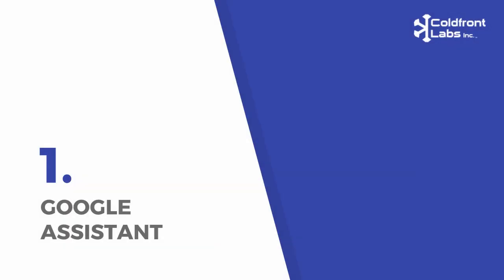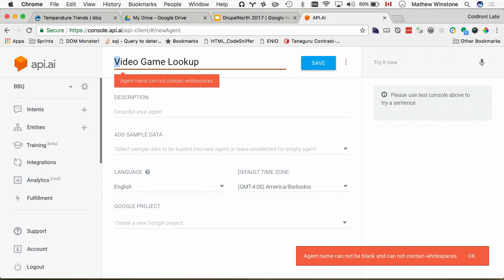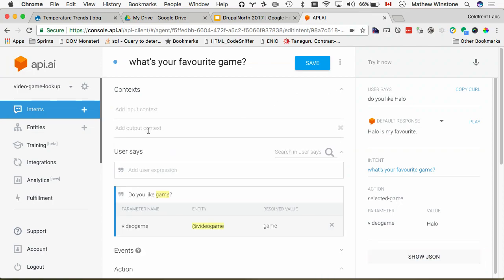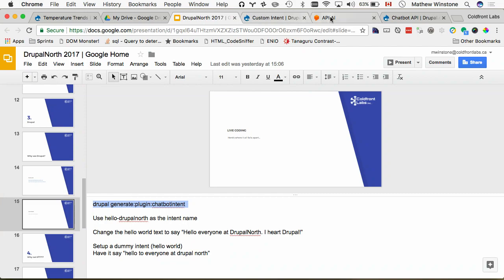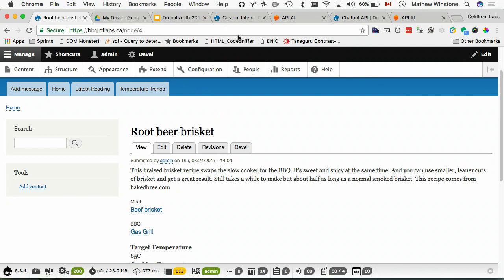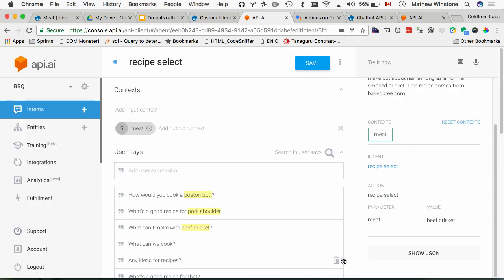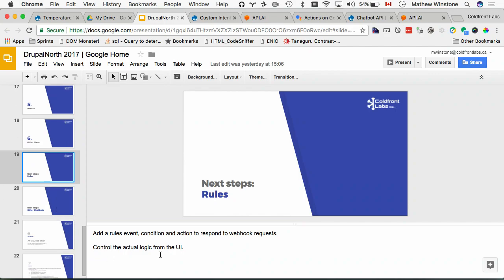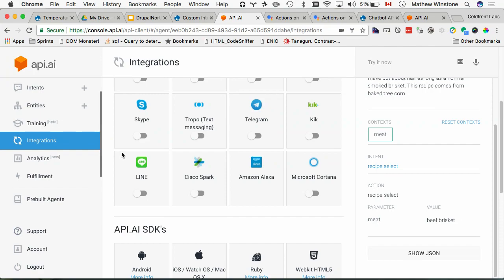Google Home automation and Drupal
Mathew Winstone

Home automation and the internet of things is one of the biggest new technologies in recent years. But most of the tools and integrations require there use of third party services.

This session will cover how to use drupal to power some of your own custom home automation actions. Using API.ai with web hooks we can setup Drupal to process actions for your Google assistant.

The session is mostly for hobbyist and those who are interested in tinkering with Google Home and home automation. Experience with php and drupal is required.